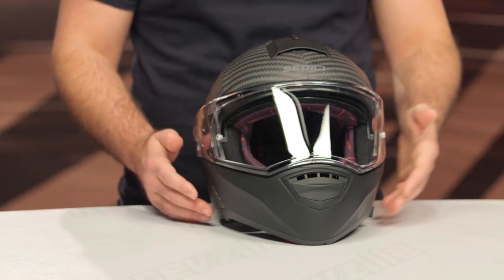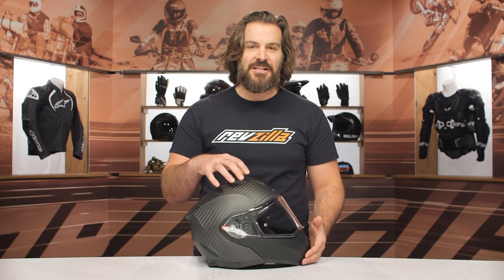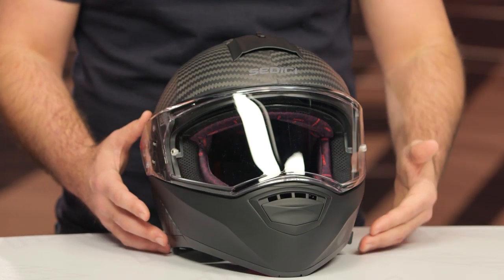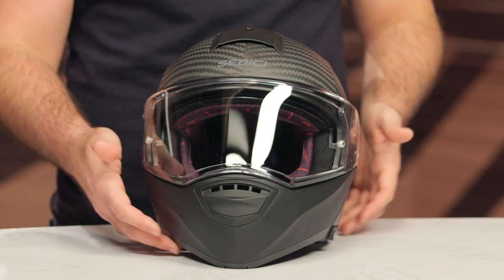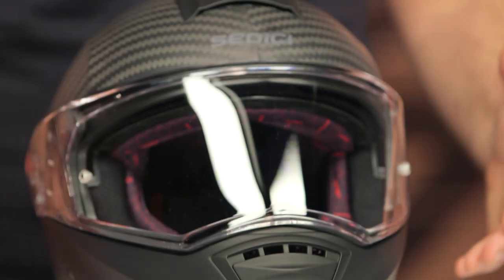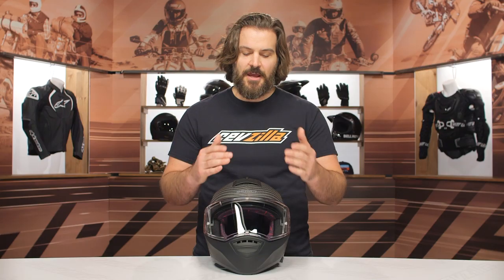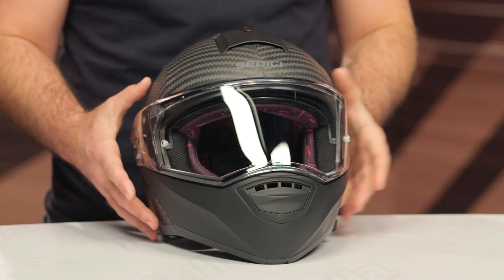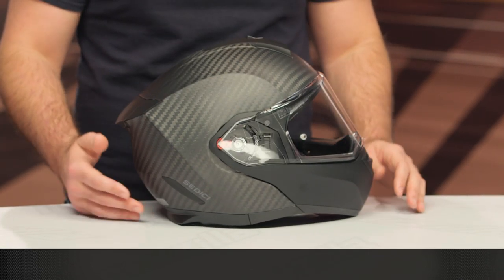Sedici Sistema II Carbon Helmet Review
The Sistema II Carbon helmet is a lightweight modular fiber with a strong 6k carbon shell, aerodynamically-tuned shape, reinforced chin bar, and a dark smoke inner sun shield. An array of vents keeps the rider cool when needed. Additional features include multi-density cheek pads, adjustable padding (forehead and temples), removable chin skirt, and DOT/ECE-22.05 certification.